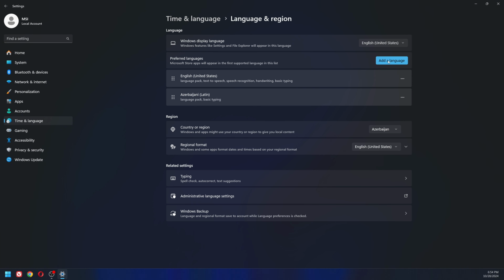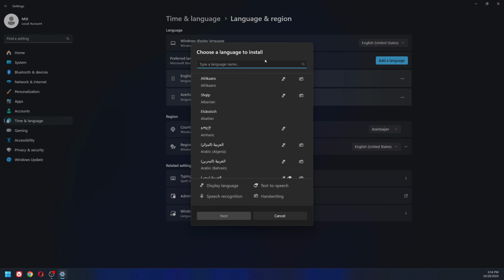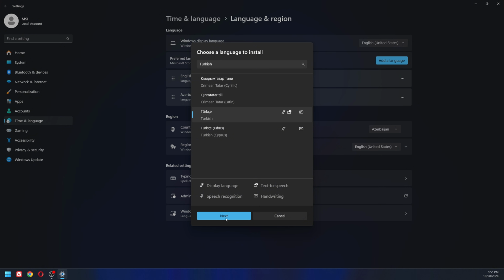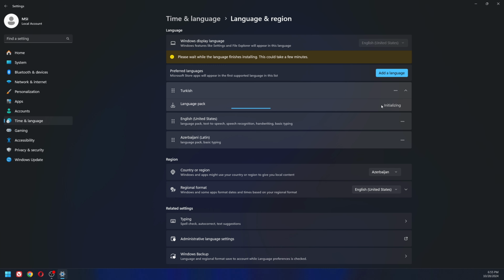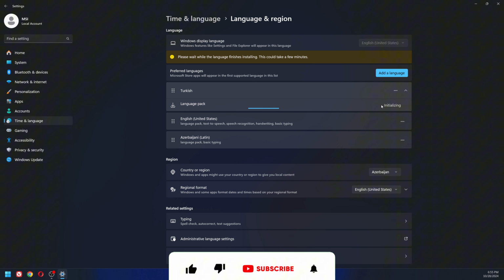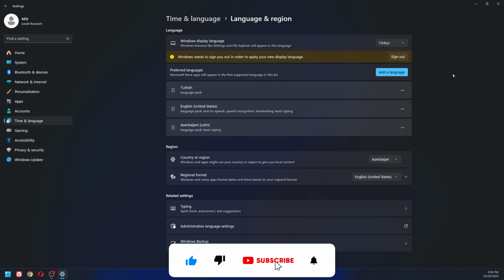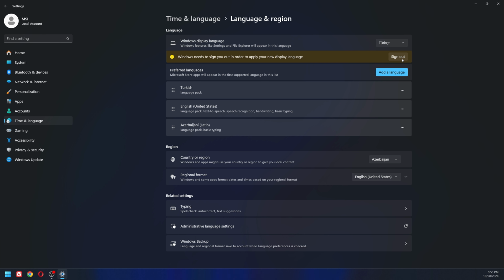How to Change Language on Windows 11 | Easy Step-by-Step Guide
In this video, I'll guide you through the steps to change the language on Windows 11. Whether you need to switch to a new language for personal use or set up a secondary language, this tutorial makes the process simple. I’ll walk you through downloading and installing language packs, setting your preferred language, and adjusting regional settings.

Follow this guide to quickly change the display language, keyboard input language, and more on your Windows 11 device.